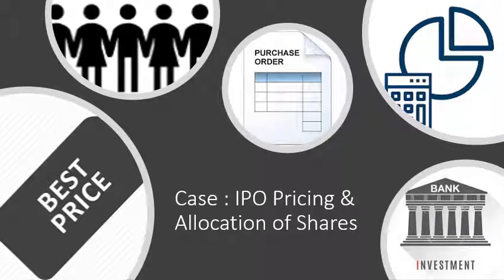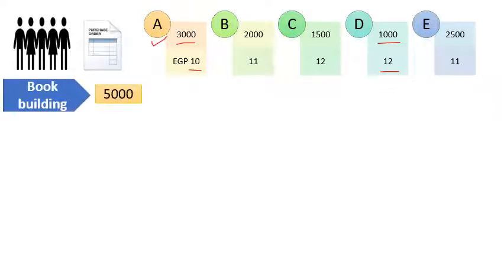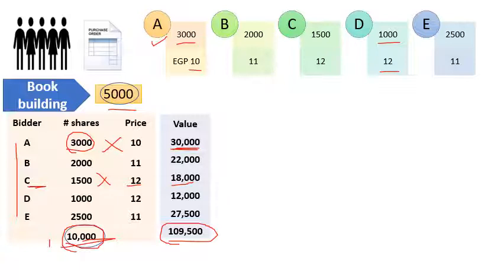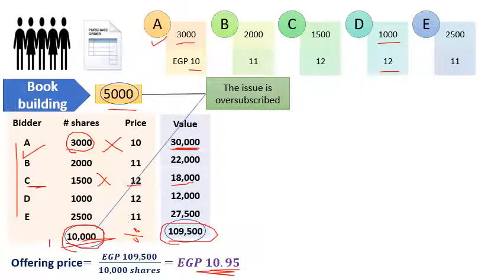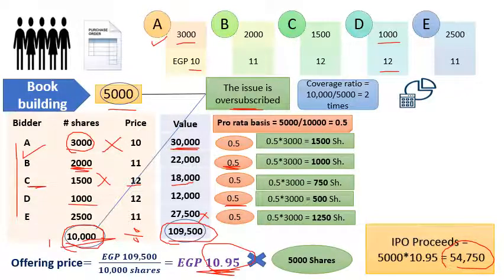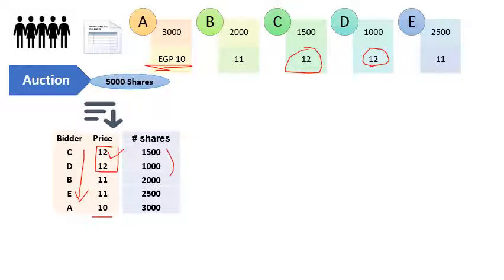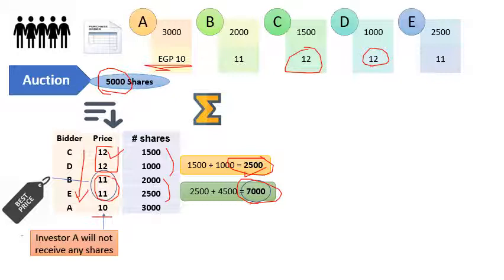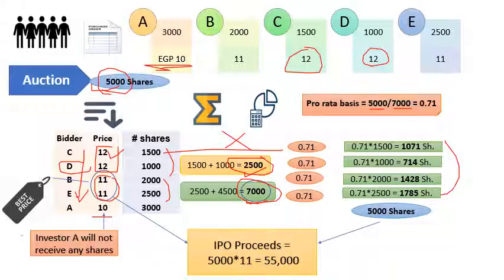Example on IPO Pricing & Allocation of Shares